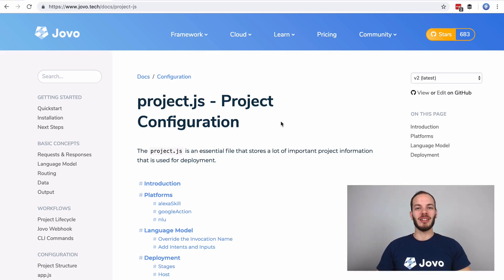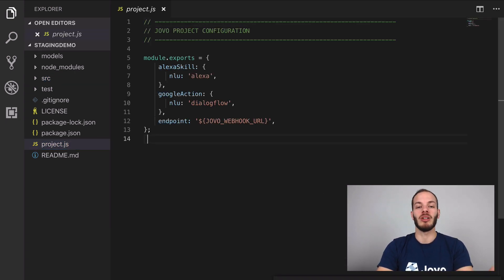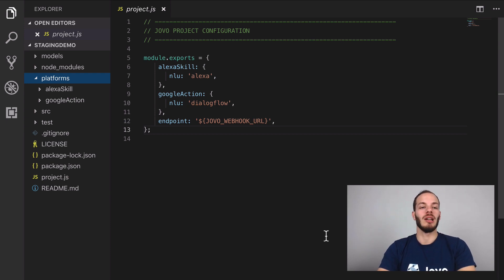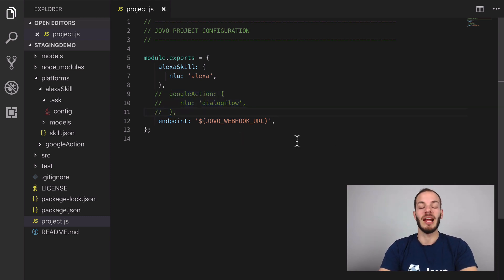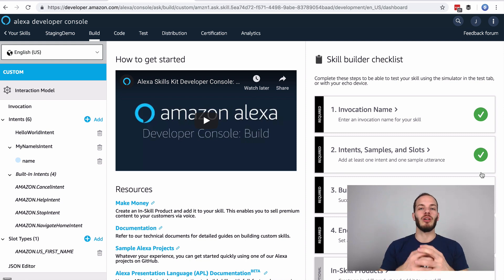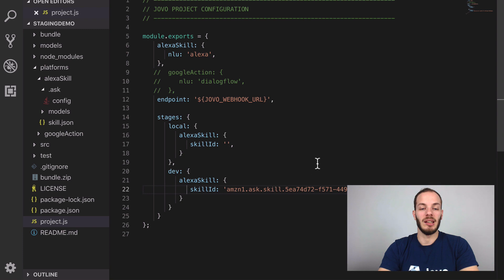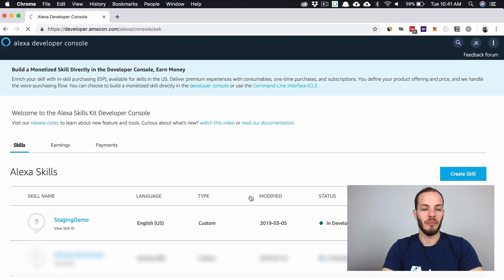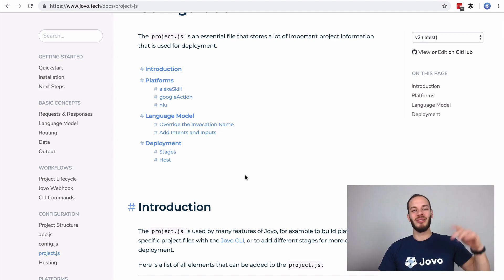Staging Environments for Alexa Skills - Jovo Wednesday - Dabble Lab #180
#180: Learn how to deploy your Alexa Skills to different developer accounts by using the Jovo Staging feature.

=== JOVO LINKS ===